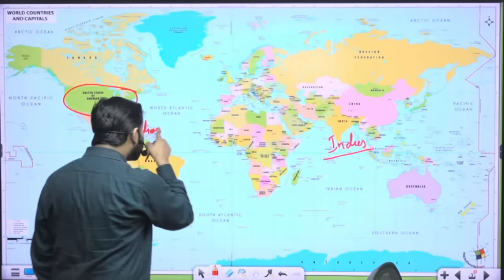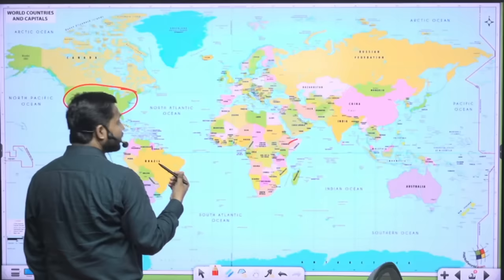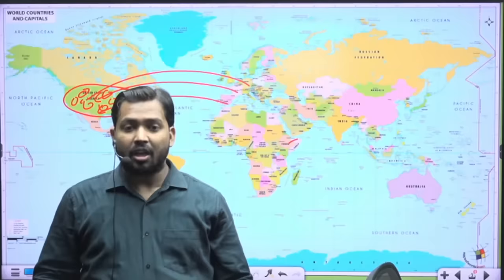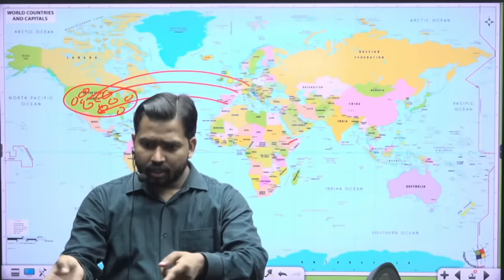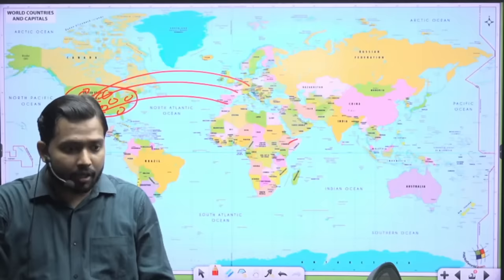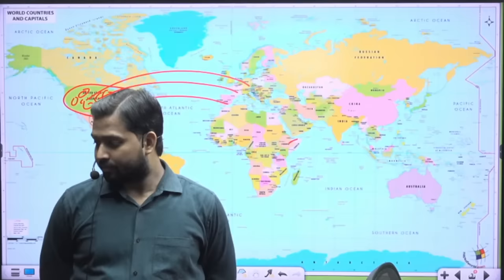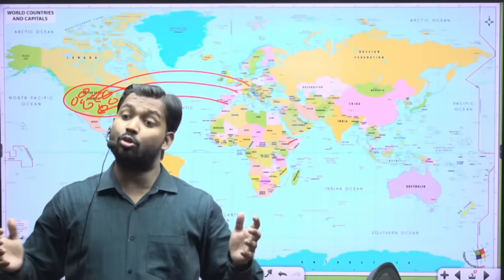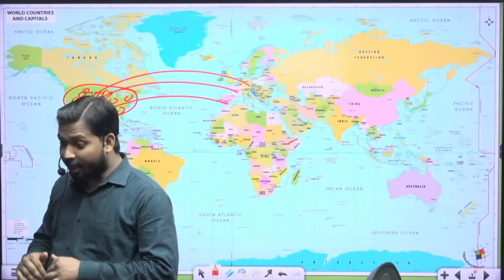कैसे बना संयुक्त राज्य अमेरिका || By Khan Sir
About Khan Global Studies-
Here you will find General knowledge, Current Affairs, Science & Technology, History,
Polity, Geography, Economics, Physics, Chemistry, Biology, Computer, Defence, Space
Technology. Best Coaching Institute in India For UPSC, UPPCS, BPSC,BSSC, UPSSSC,
SSC, Bank, Railway, Air Force, NDA, CDS, CAPF and Other Competitive Examination.